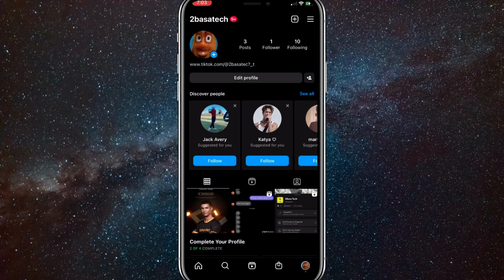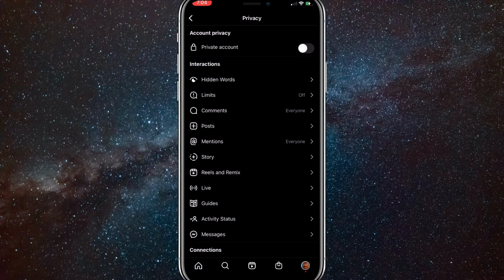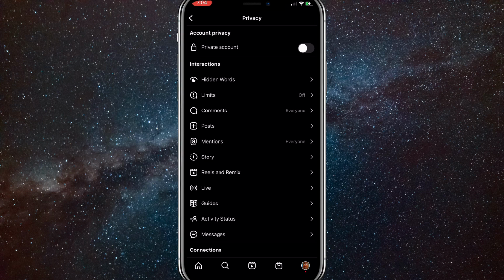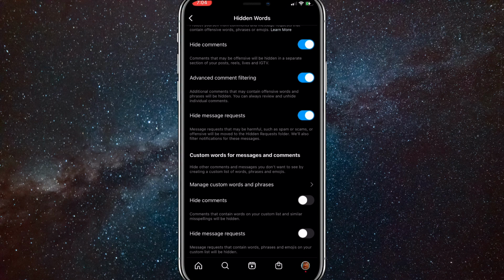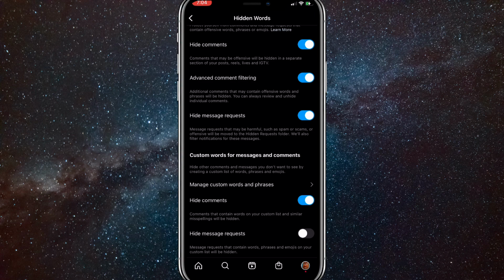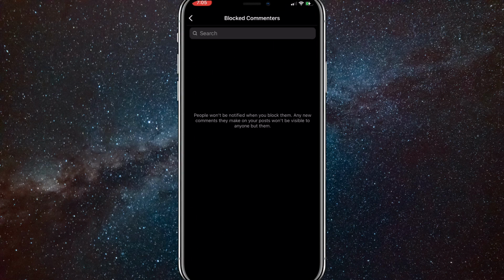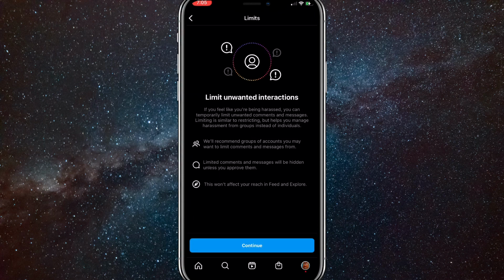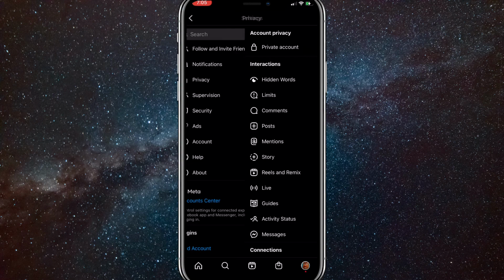How to Hide Offensive Comments on Instagram (2026)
In this video, I will show you how to hide offensive comments on Instagram. Some people post very rude, offensive comments, so I will show you how to block those offensive comments on Instagram. Just follow along to this video, and you will learn how to block specific words and comments on Instagram.